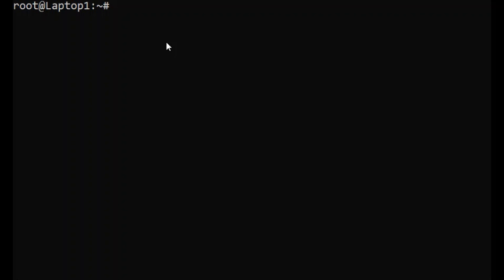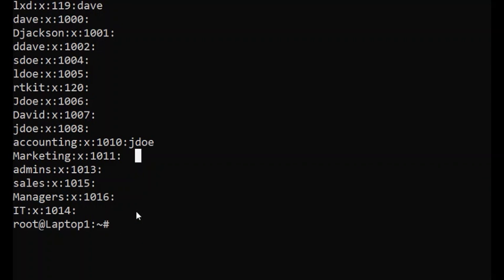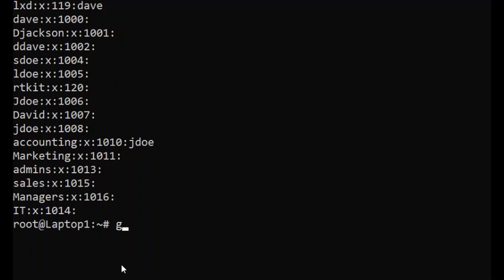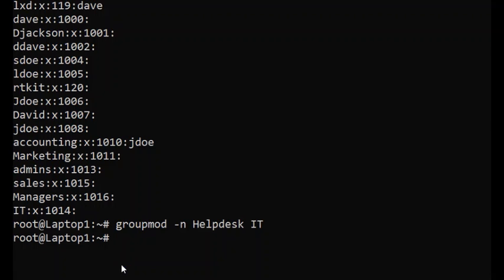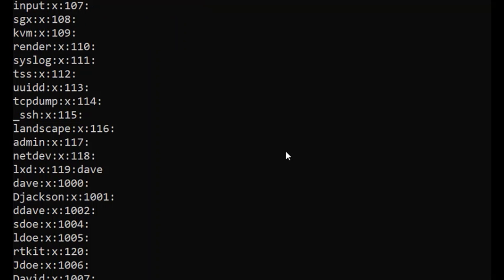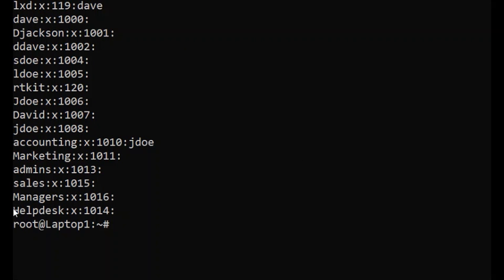Learn Linux Fast / Rename Groups In Linux / Linux For Beginners / Episode 10 /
In this video I will show you how to rename a group in Linux.